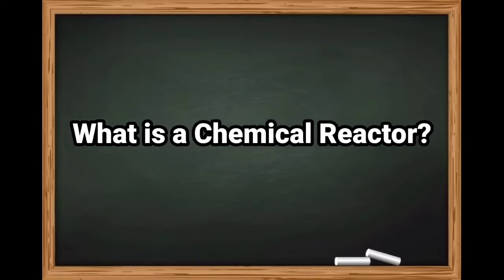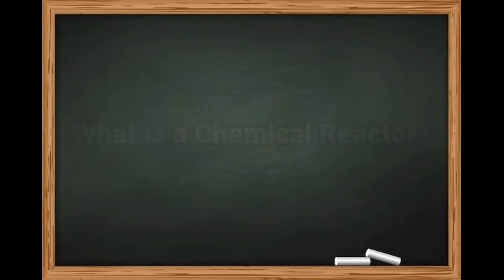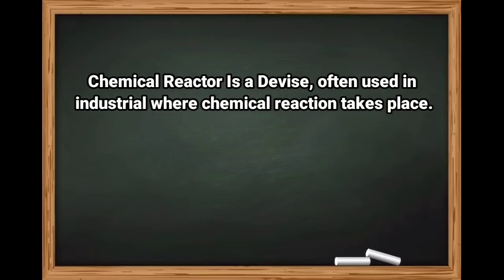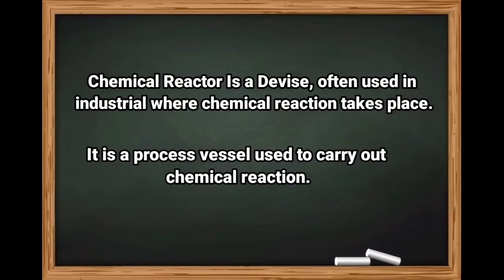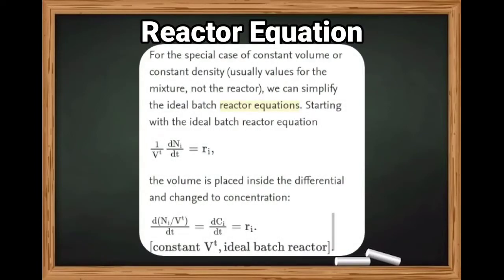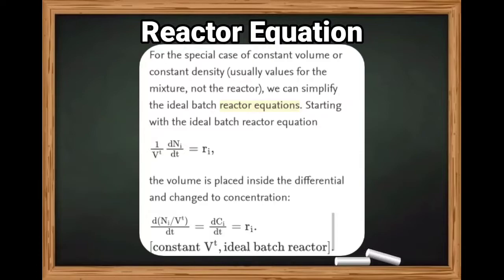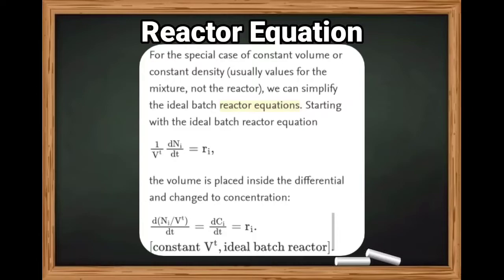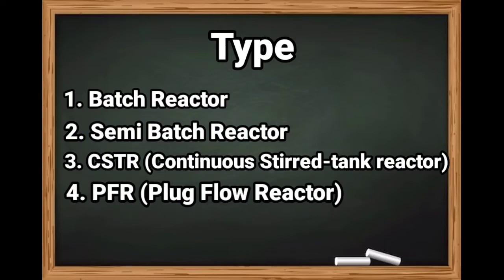Chemical Reactor's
Name: Ridel Yosua Rumondor
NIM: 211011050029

A Chemical Reactor is an enclosed volume in which a Chemical Reaction takes place, it is a process vessel used to carry out a Chemical Reaction, which is one of the classic unit operations in Chemical process analysis.

Type's of Chemical Reactor:
1. Batch Reactor
2. SemiBatch Reactor
3. CSTR
4. PFR